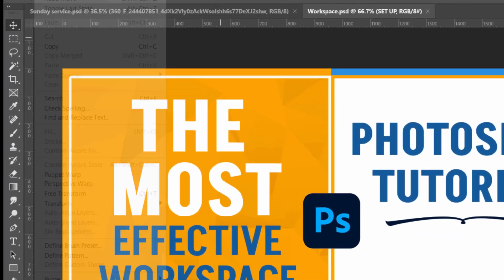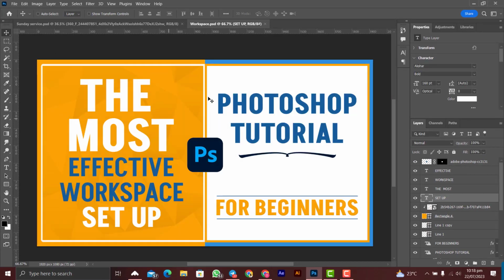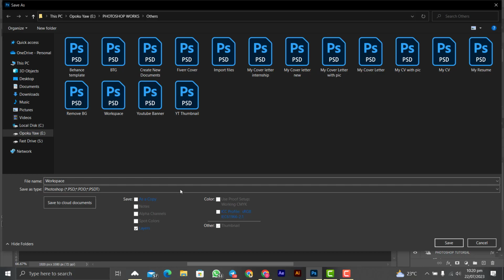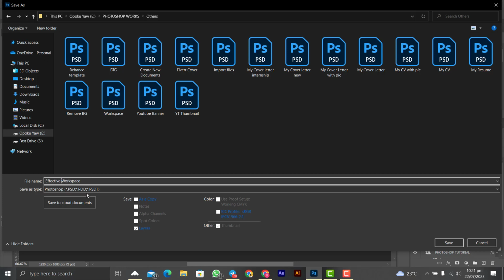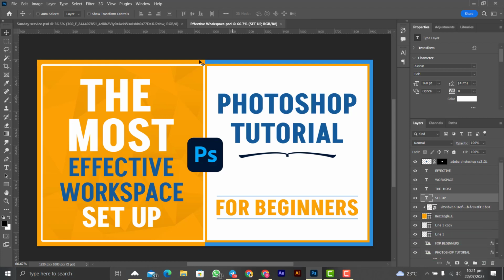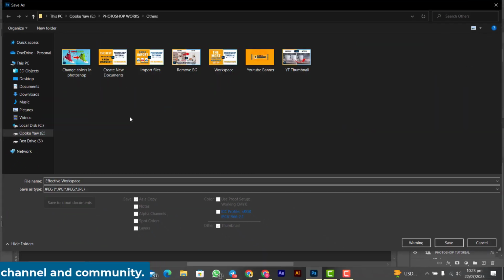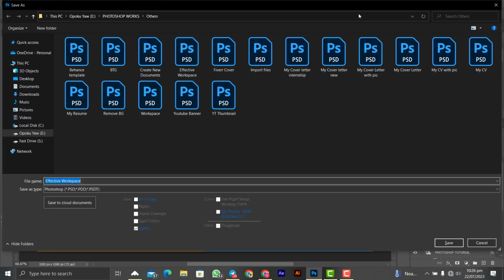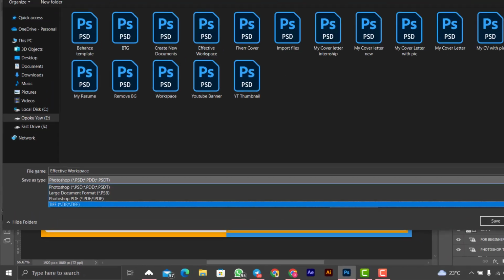How to Save Your Designs/Works in Photoshop as PNG, JPEG, and PDF|| PHOTOSHOP FOR BEGINNERS TUTORIAL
When you install Photoshop for the first time, you may be confused about how to save your files using the SAVE AS button. You may be using it but do not have much knowledge about it. In this video, I will explain the Photoshop SAVE AS button in detail.
Please watch the video to the very end WITHOUT skipping because every part of this video is equally important.

Kindly Join My Telegram Channel to download all the Resources used in this Video